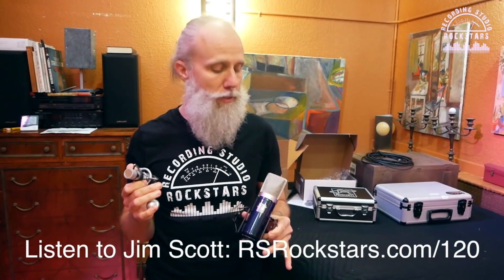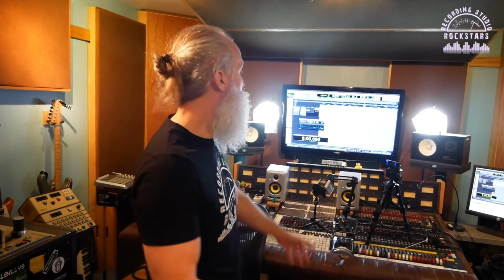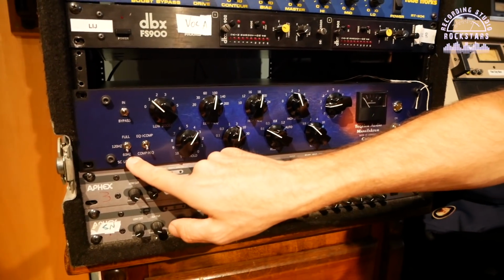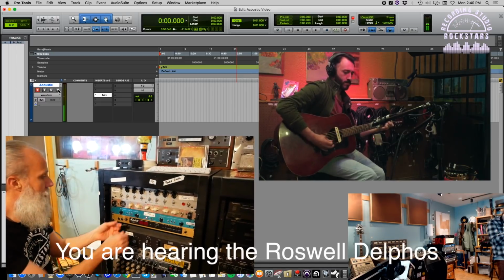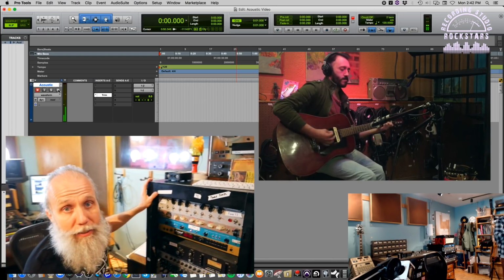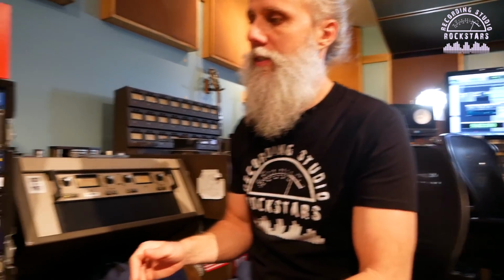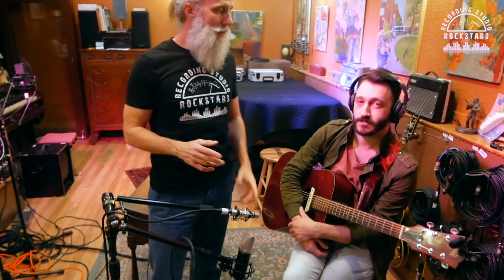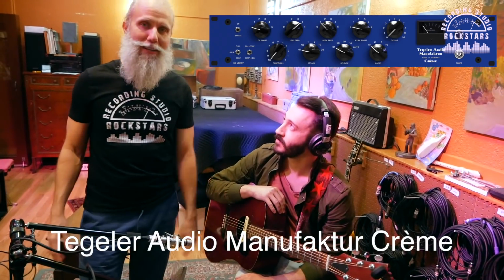The Double Mic Tom Petty Acoustic Trick From Jim Scott - Roswell Delphos, Miktek C5, Tegeler Crème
➜➜Get free access to my mixing mini-course and make your songs sound radio-ready using free plugins

This is the double mic acoustic trick that we learned from Jim Scott on the podcast episode where he explained how he recorded Tom Petty's acoustic guitar.

http:RSRockstars.com/120

I used the beautiful sounding Roswell Pro Audio Delphos large diaphragm condenser mic to pick up the body of the guitar, and the MIktek Audio C5 to pick up the brightness of the pick and strings.

The Triad Orbit O2 stand and dual boom arms allowed me to position the mics just right for this setup. Once I found the spot they stayed in place and didn't  loose my mic placement.

Then I ran both mics through the Khan Audio 2242 mic pre into the awesome Tegeler Audio Manufaktur Crème compressor eq. Tegeler makes all sorts of cool studio gear from tube eqs to digitally controlled compressors from your DAW..

This gave me the ability to blend the mics to get a great sound rather than relying on eq for a single mic. Its a great trick for choosing how much detail of the strings you want vs lower body of the guitar tone.

And using the Crème allowed me to enhance the overall guitar sound with a little compression to glue it together, and eq to bring the sound forward and make it more exciting.

In this video you will see how we got the sound for both guitar strumming with a pick and finger picking with a big tone.

Make sure to check out these great studio mics and gear with the links above. And thanks to @Aaron_Armistead for playing the sweet guitar parts, and Peter Brooks for shooting the video. You guys rock!

Cheers,
Lij

PS Let us know what you think of the guitar sounds or how you think you might improve them.